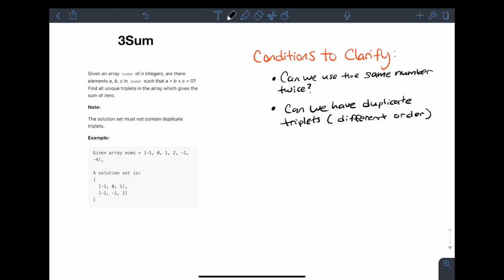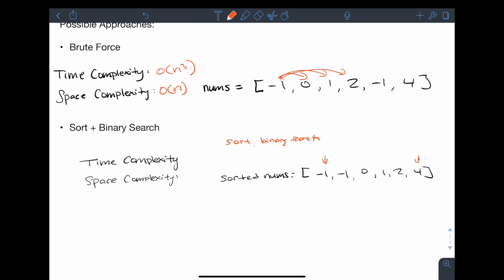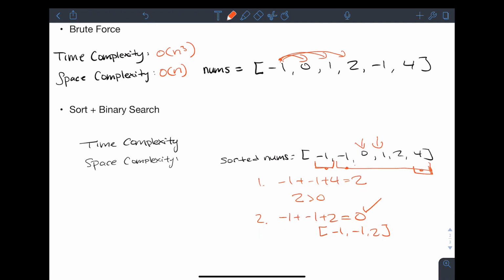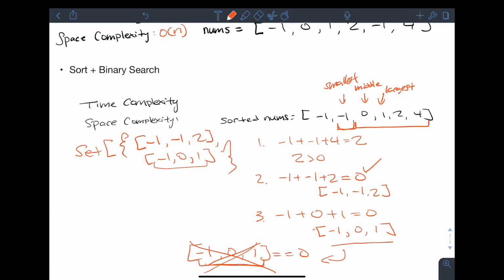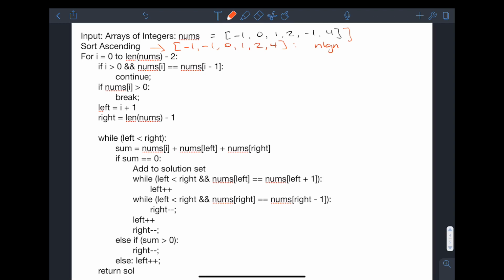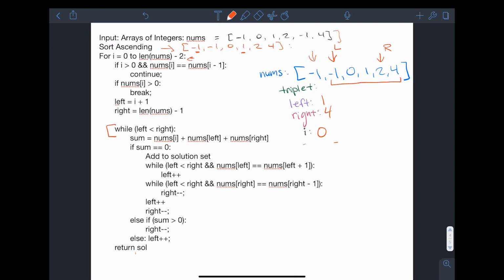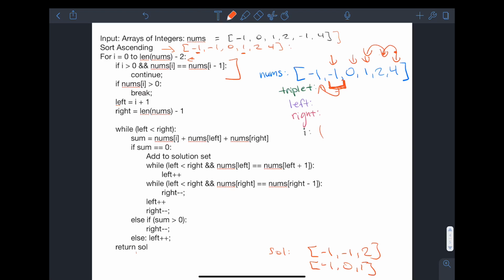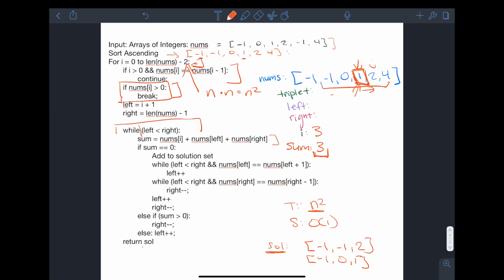Technical Interview Question: 3Sum [Leetcode]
Join me in analyzing and coding out the technical question 3Sum, ranked as one of the most common Technical Interview Questions asked by Tech companies.